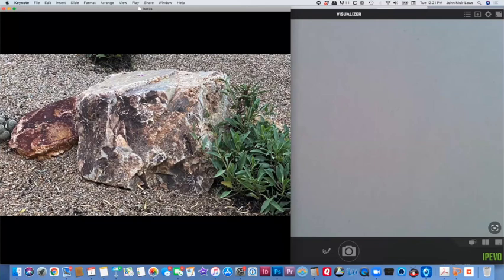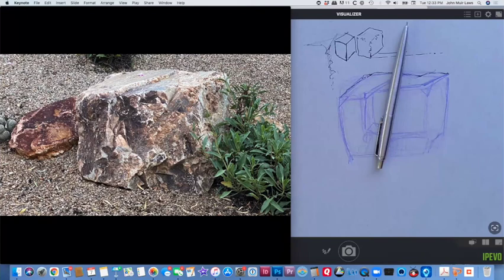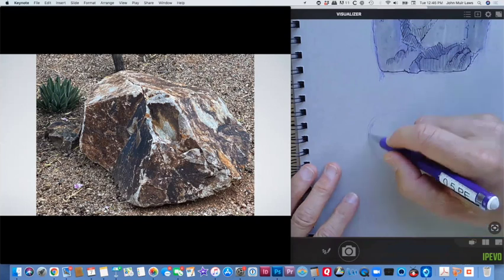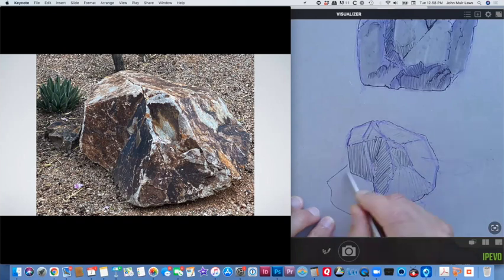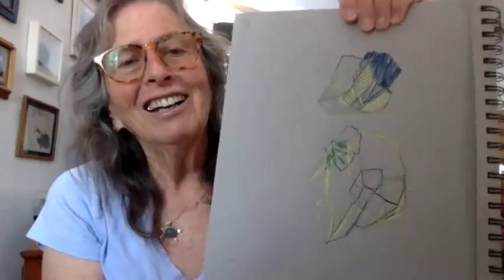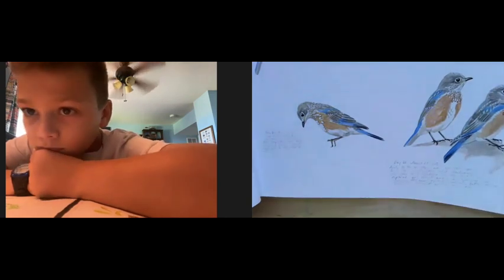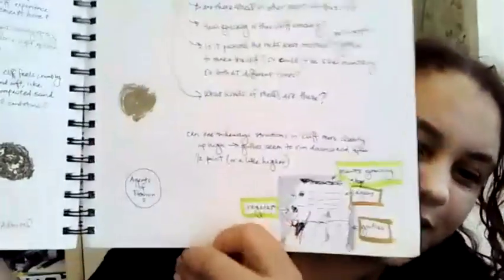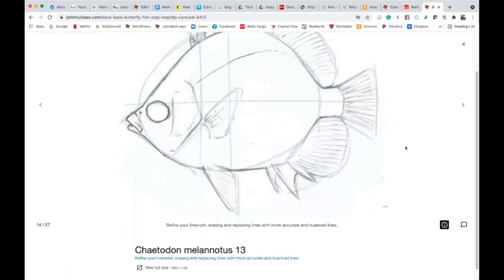Ask Jack: How to Draw Rocks!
Learn how to draw and emphasize planes and shadows of rocks using a ballpoint pen.